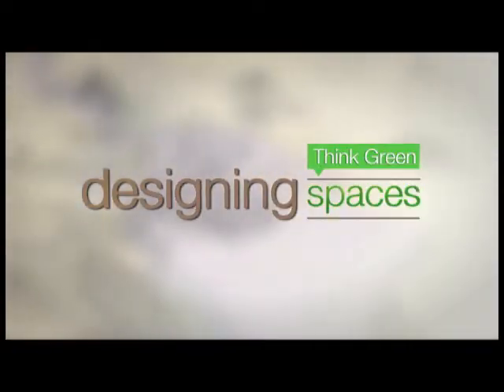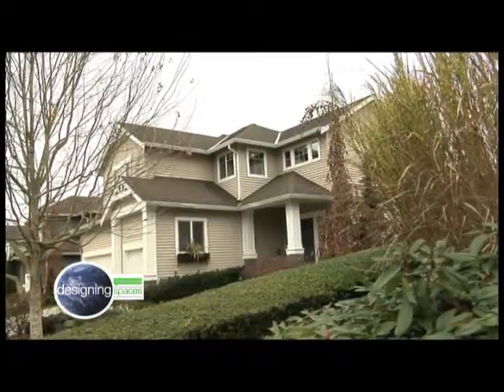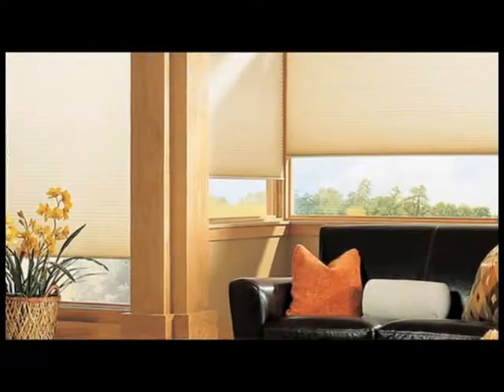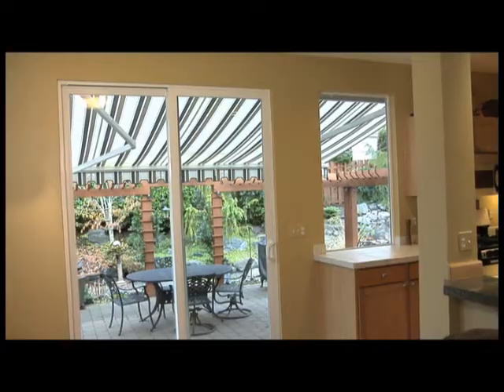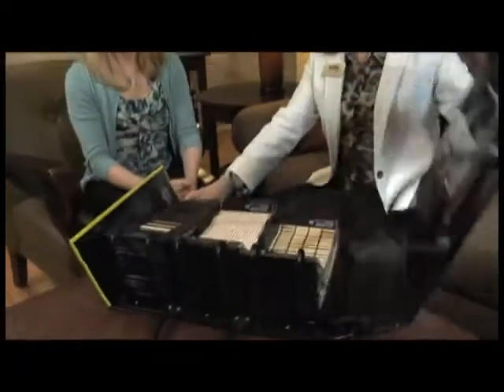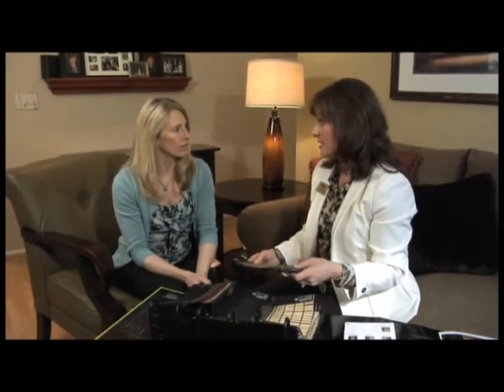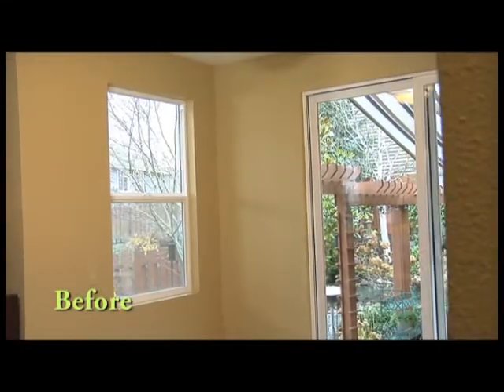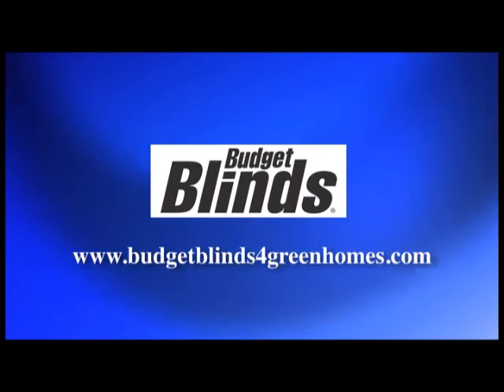Upgrades For Stylish Energy Efficient Windows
Connie Bolton, a Budget Blinds franchise owner and Style Consultant, helps Bridgett select new blinds that have a decided "green" factor. The blinds not only contribute to reducing utility bills, they should look stylish.